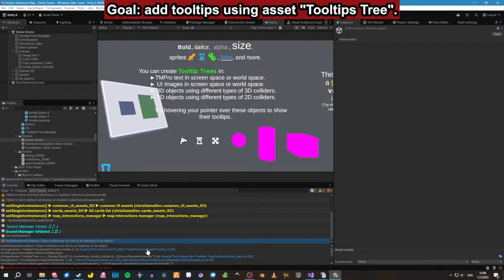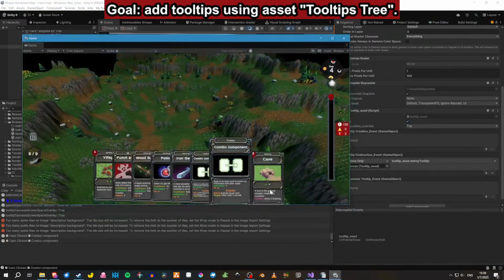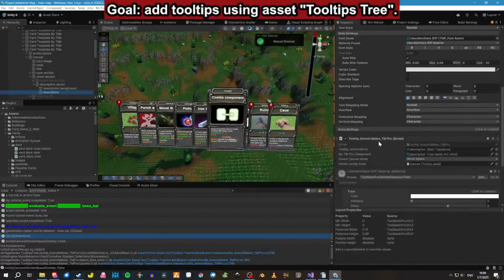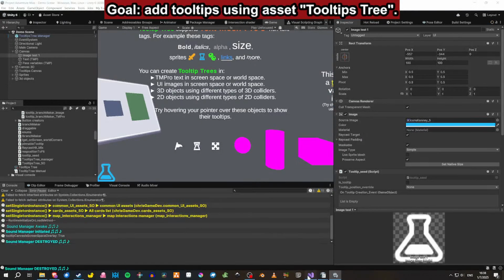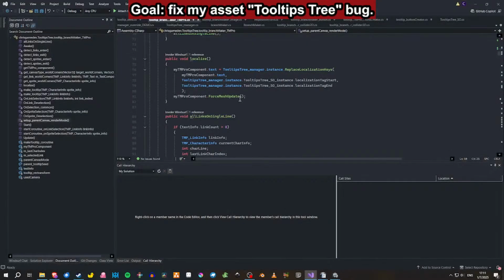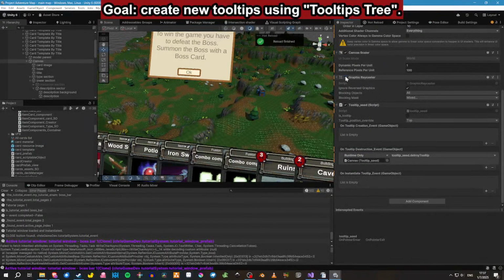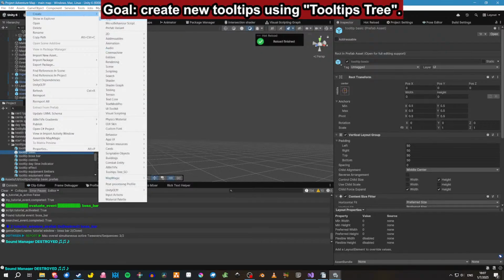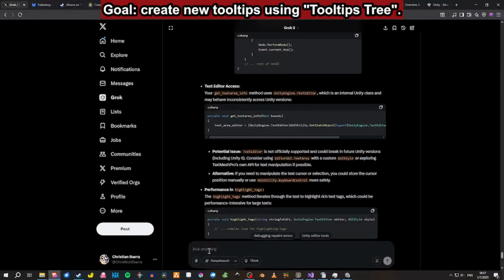Making my 3D game inspired in "Loop Hero".